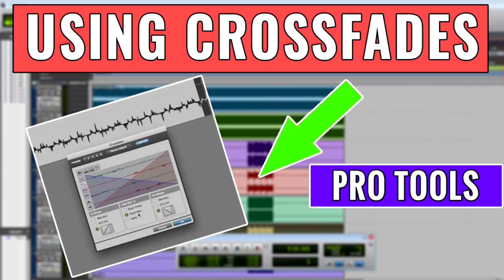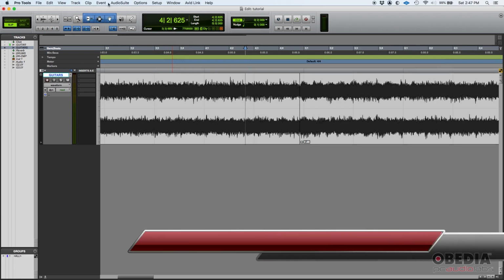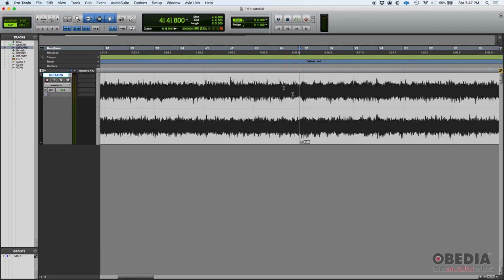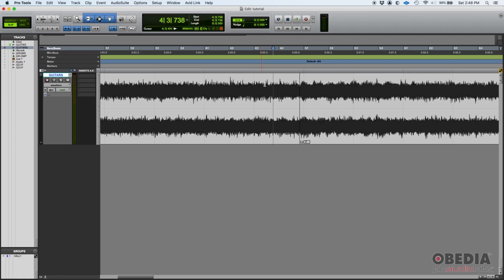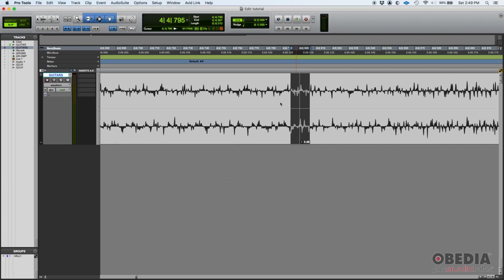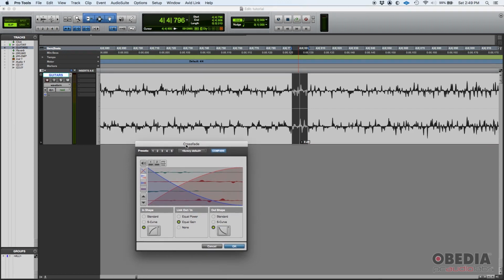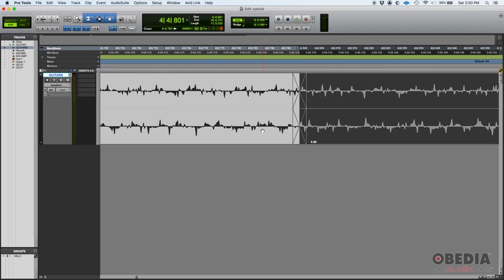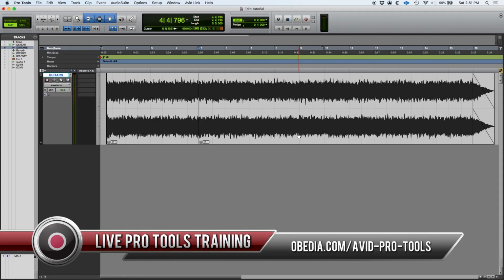How to use Crossfades in Pro Tools - OBEDIA.com Avid Pro Tools Training and Tech Support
In this video, OBEDIA shows you how to use Crossfades in Avid Pro Tools.